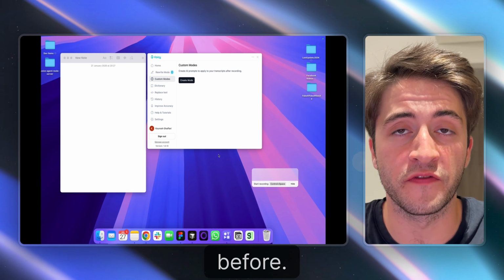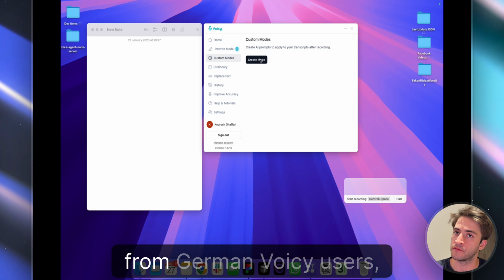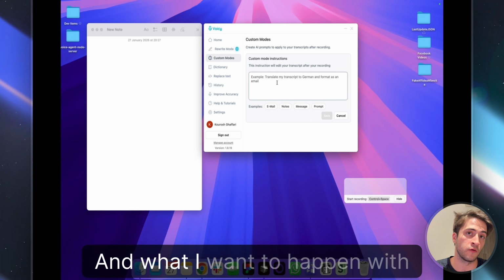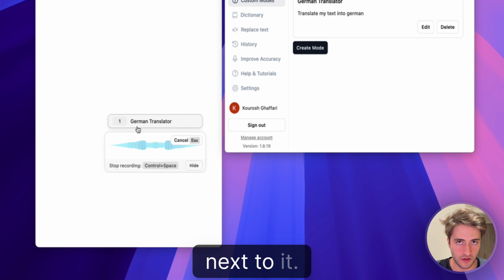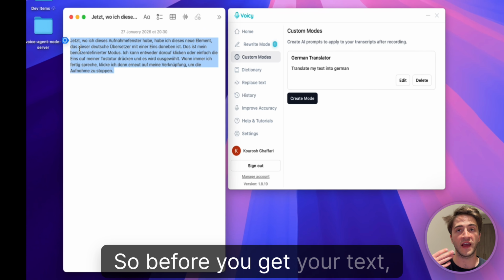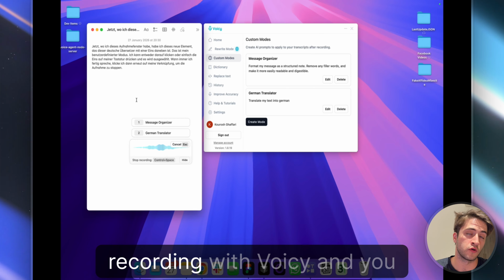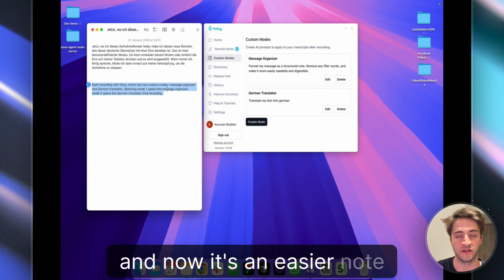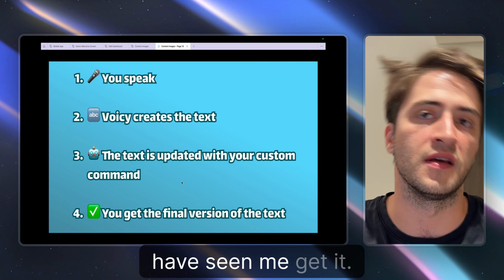How to use Custom Modes on Voicy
Learn how to use Custom Modes on Voicy to let AI edit your transcripts.

How it works:
1. Create a mode with custom instructions for the AI
2. Speak into Voicy
3. Voicy transcribes your text AND applies your custom instructions
4. You receive the final text